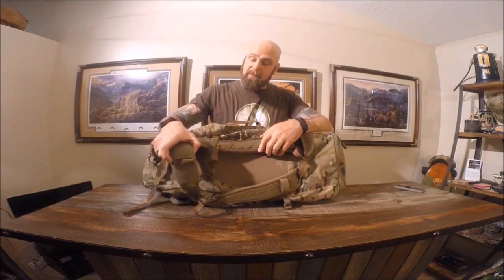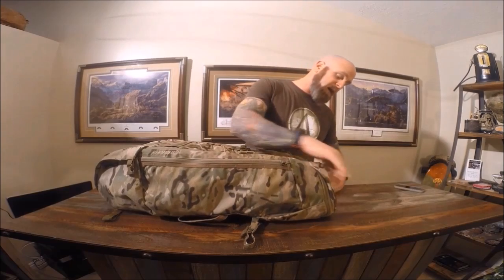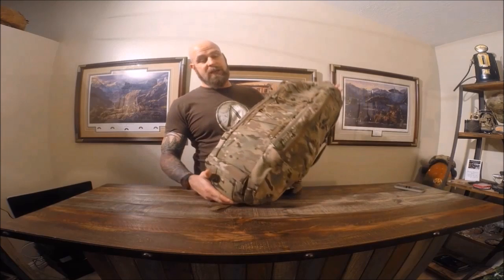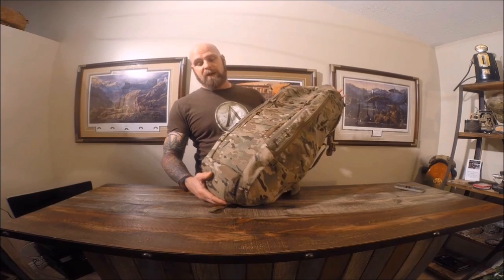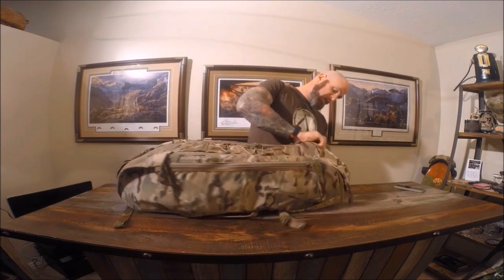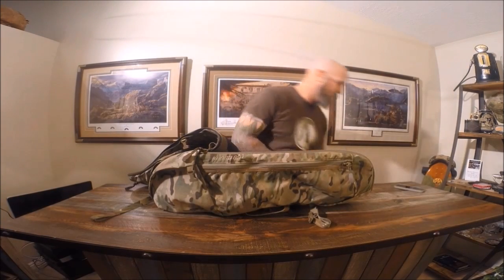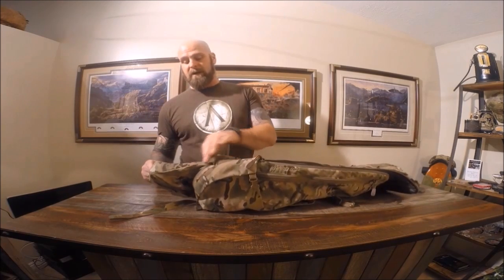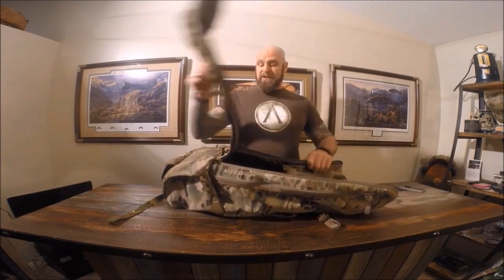Arc'teryx LEAF Khard 60 First Impressions with Jim "The Kraken" Erwin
Initial impressions of the new Arc’teryx LEAF Khard 60 backpack:

Right off the bat, the pack is mach larger (3660 cubic inches) than it looks! It doesn’t look like a “rifle bag” and it's very lightweight for its size (77.4oz).  Arc'teryx is the master at finding ways to reduce weight wherever they can and still building a piece of gear that is robust and feature rich.  They are meticulous in their attention to detail and you can see it everywhere you look on the pack.  They reduced the size of the webbing they use on the outside of the pack, instead of using more padding to get comfort in the shoulder and waist straps, they used a better quality, dual density material. I look forward to putting it on and seeing how it feels.

- Jim